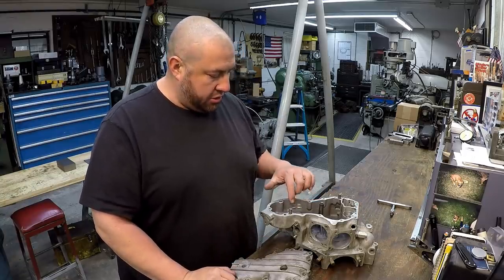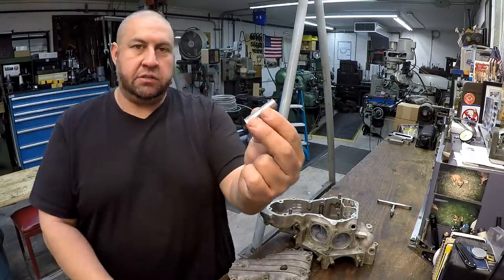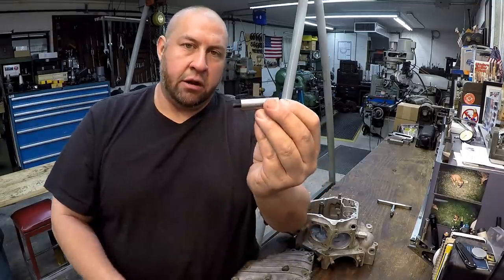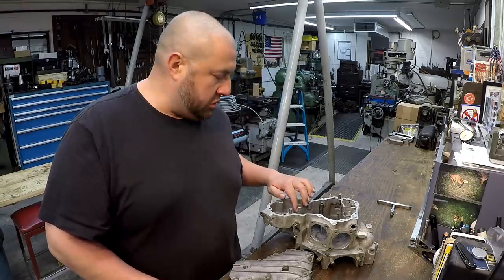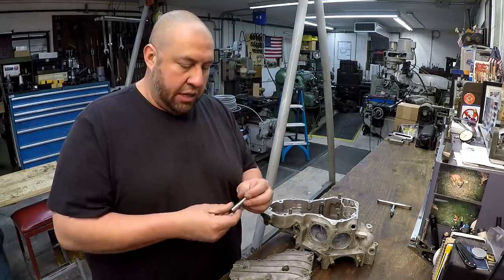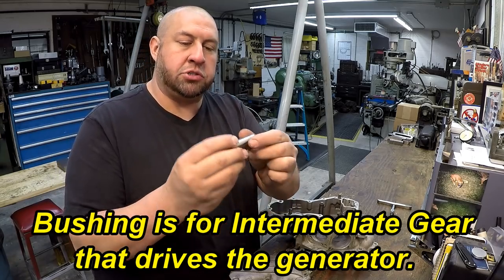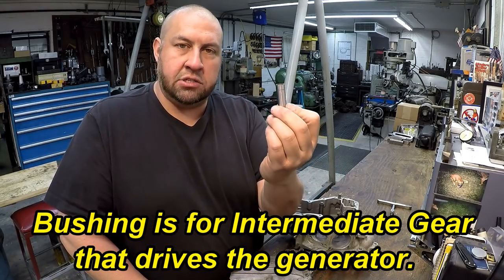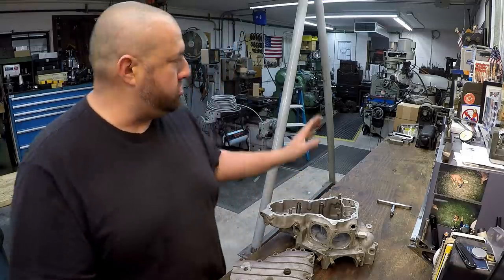Harley Davidson Pan Head Engine Case Repair Part 1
Harley Davidson 1958 Pan Head engine case with a bad fit for the intermediate gear shaft. In this first video I get the case set up in the mill, indicated to center, and get the hole machined.